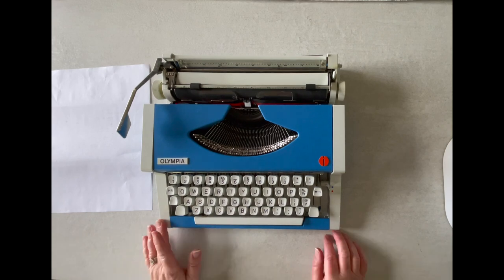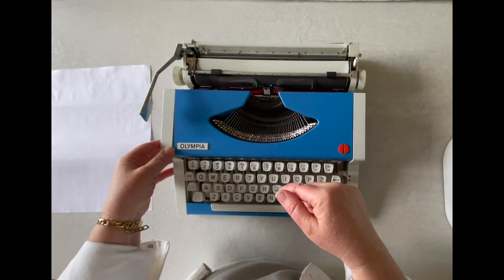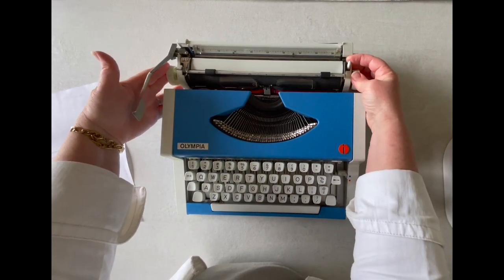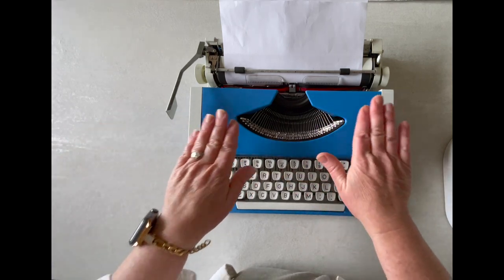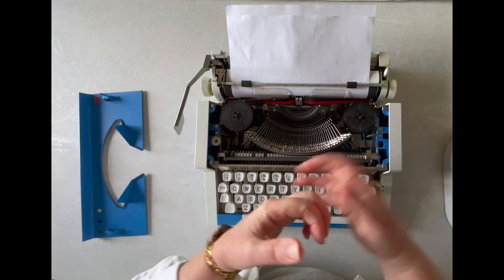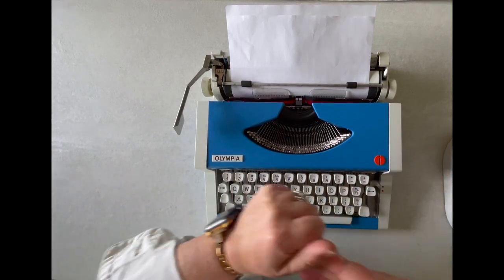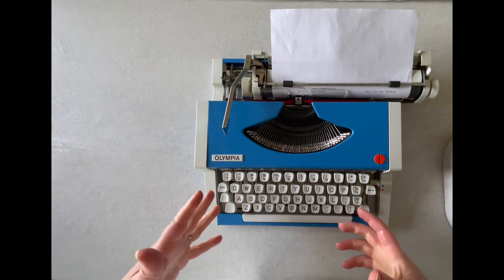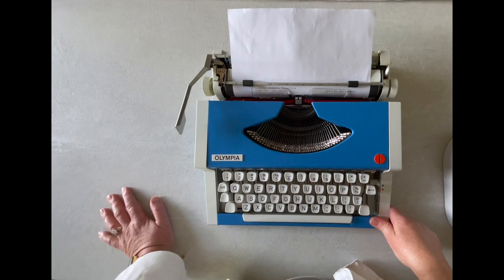Episode #672 - BLUE Olympia Traveller (1970s). Typewriter Tutorial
⏰ NEW TYPEWRITER LISTINGS EVERY SATURDAY MORNING.